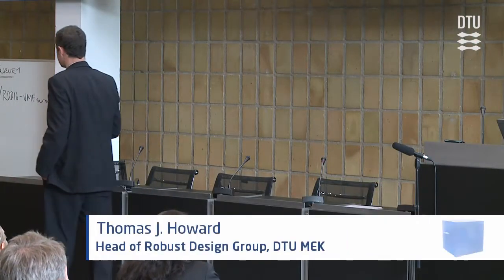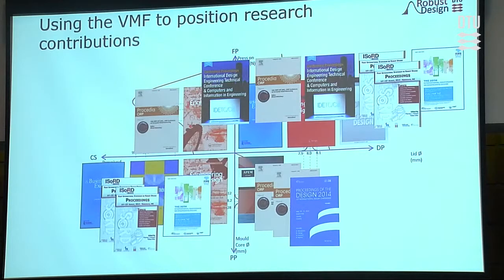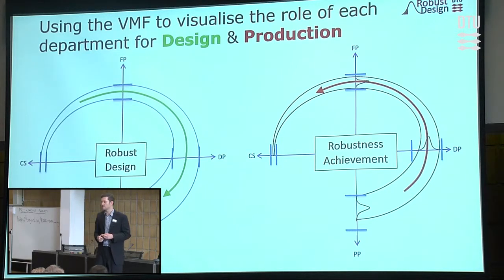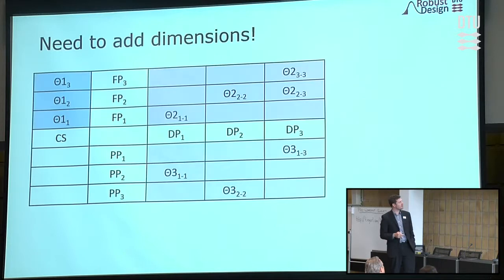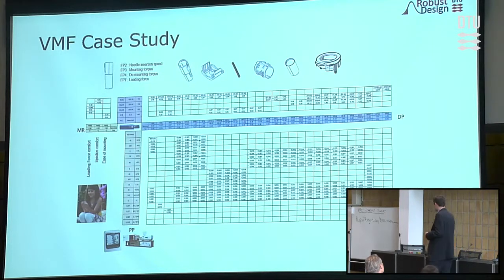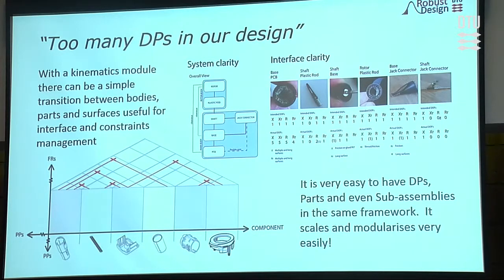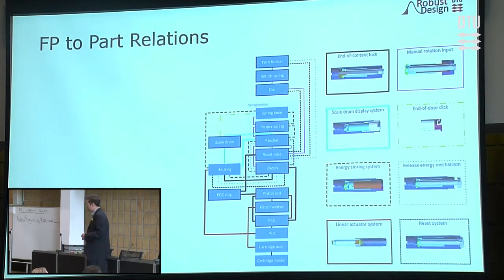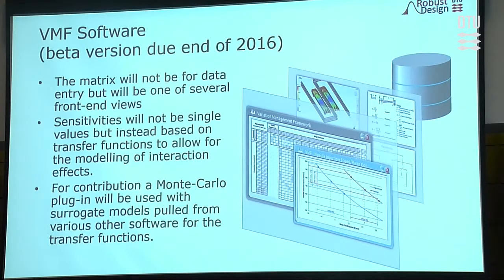The Variation Management Framework (VMF) - Use and Case Study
Thomas J. Howard, Head of Robust Design Group, DTU MEK. Head of the Robust Design DTU. Winner of the DTU Innovation Prize 2014, BMW European Scientific Award 2005. PhD and research in Engineering Design, more specifically on embodiment design, robustness, quality engineering and layout;
ROBUST DESIGN DAY